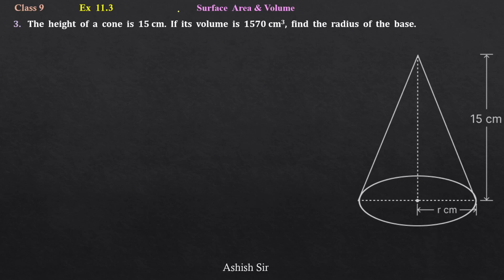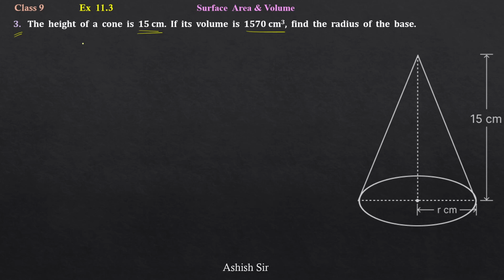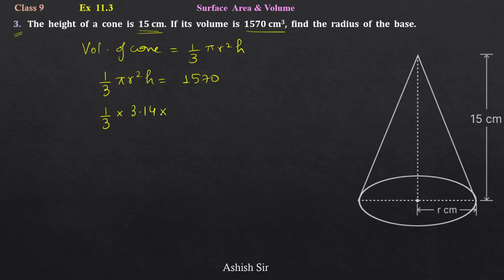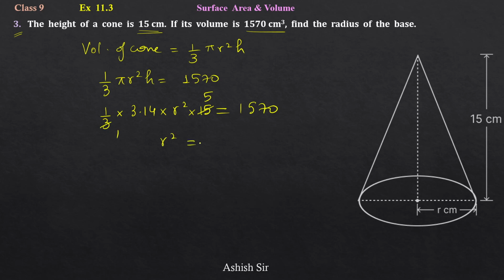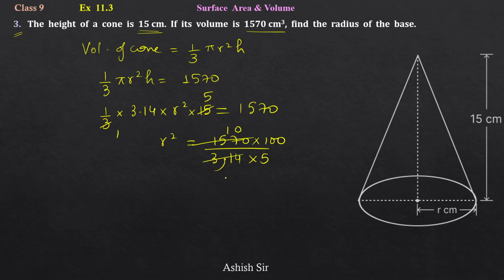9 | Maths | Surface Area & Volume | Ex 11.3 | Q3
The  height  of  a  cone  is  15 cm.  If  its  volume  is  1570 cm3,  find  the  radius  of  the  base.

Master Surface Area and Volume with this detailed Class 9 Maths video! ✅ Learn important formulas, problem-solving techniques, and real-life applications to ace your CBSE, ICSE, and State Board exams. 🎯

🔹 Topics Covered:
✔️ Surface area & volume of cubes, cuboids, cylinders, cones, spheres & hemispheres
✔️ Combination of solids & conversion of solids
✔️ Important formulas & derivations
✔️ NCERT solutions & previous years' exam questions

💡 Key Benefits:
✔️ Step-by-step explanations with solved examples
✔️ Best for board exam preparation 🚀